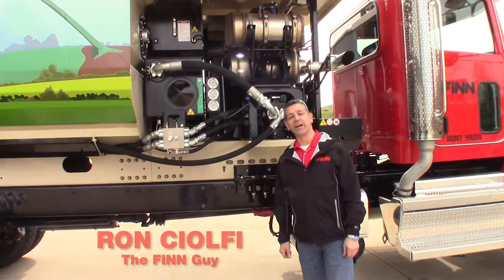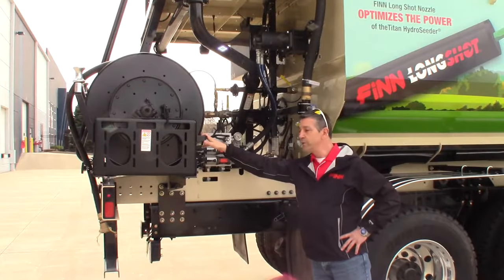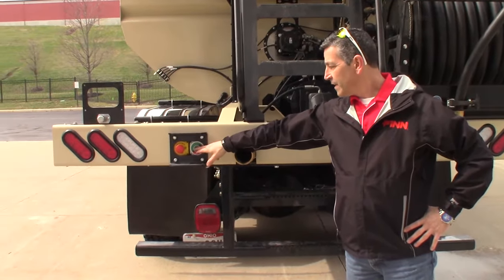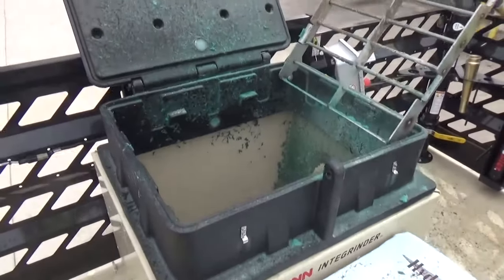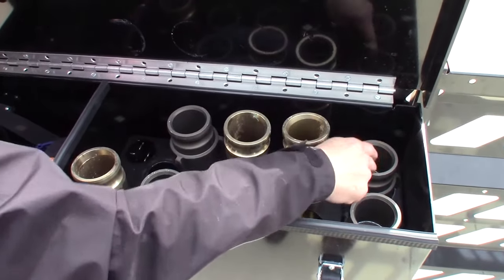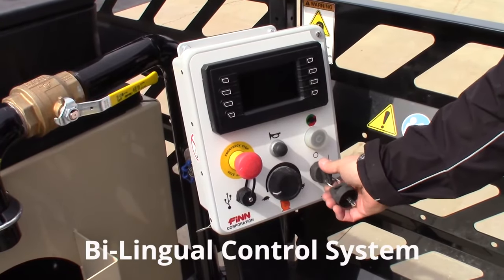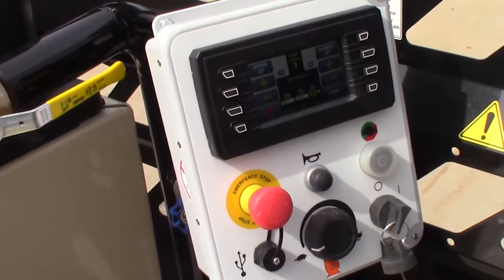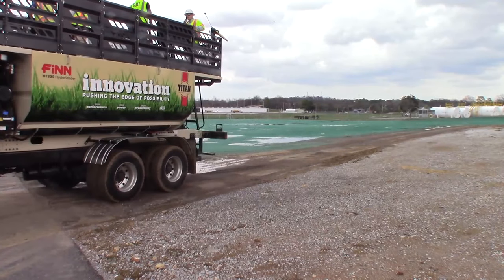FinnHT HydroseedersWalkAround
FINN 3,300 and 4,000 Gallon Hydroseeder, Hydromulcher features and benefits review by Ron Ciolfi, The FINN Guy. It has a Tier 4 Final water cooled, turbo-diesel engine with 173 HP by John Deere.

It has a bale grinder for faster loading, dust suppressing water curtain, helical, auto-reversing, agitators, The FINN Longshot Nozzle for spraying up to 368 feet.

Other Great Features:
Interchangeable centrifugal and vortex pump
Mix and spray any material from the heaviest slurry BFM’s, FGM’s, plaster based additives and lime
Single boom, dual boom or hose application
3300 or 4000 gallon tank capacity
Increased deck space with integral tied down points for increased storage
Remote control seamlessly integrated into the unit control system to easily control pump while working with the hose

High power agitators for grinding and mixing tough/heavy slurries
Optimized agitator paddle layout for increased material circulation and reduced air entrainment in the slurry
Optimized 6” suction line for faster loading
Patent pending integrated bale grinder for 42% faster loading
Hydraulic hose reel with Reel-in and Reel-out functionality